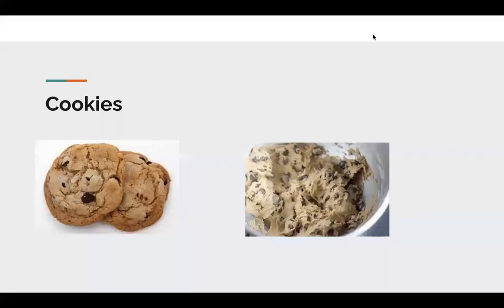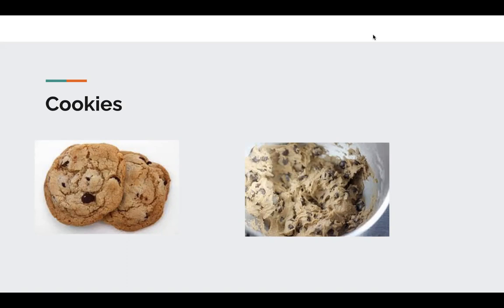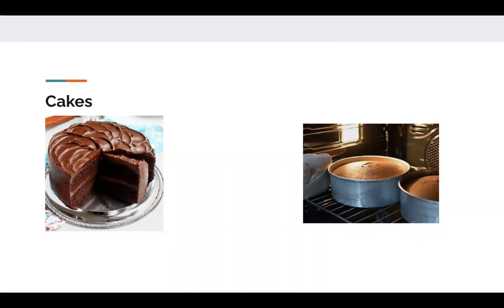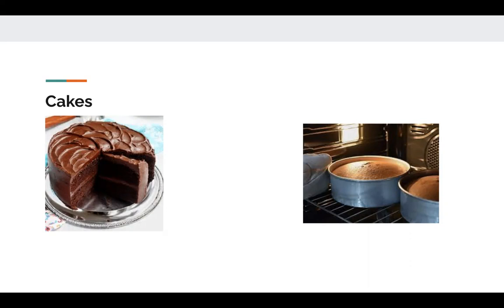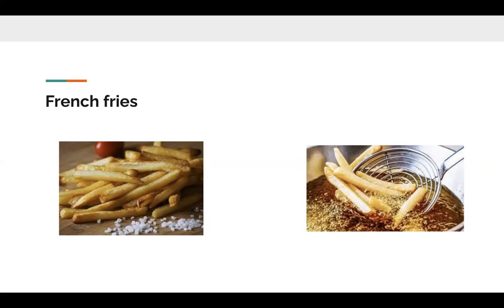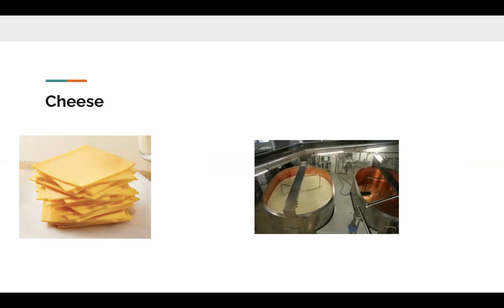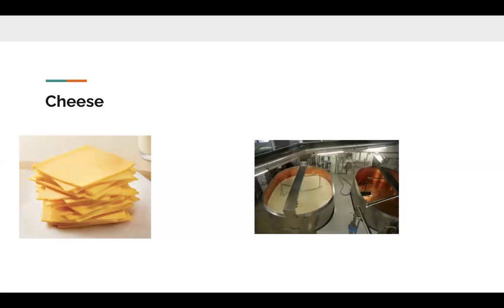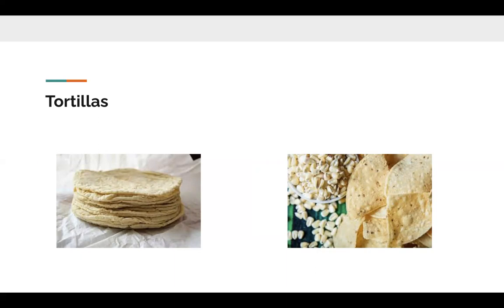FSHN 101 at UIUC - THE SCIENCE OF FOOD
Concepts:
- Cookies
- Cake
- French fries
- Tortillas
- Cheese